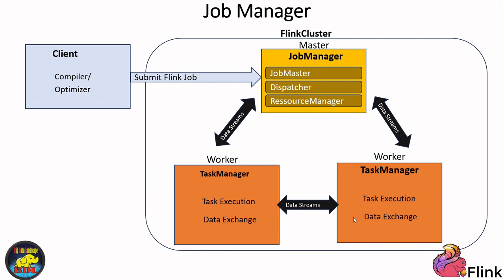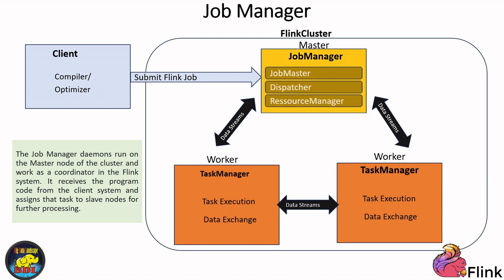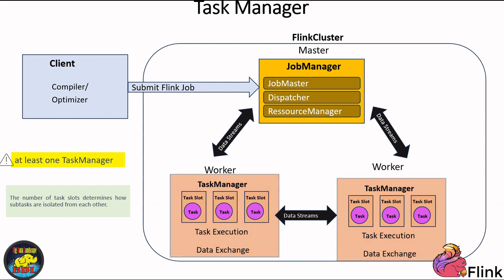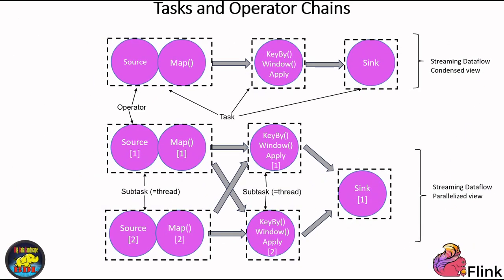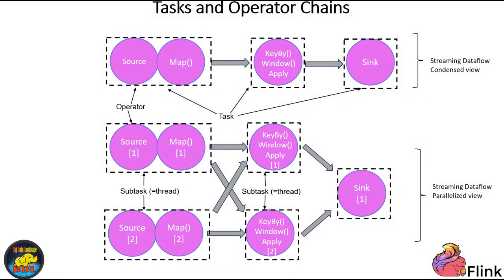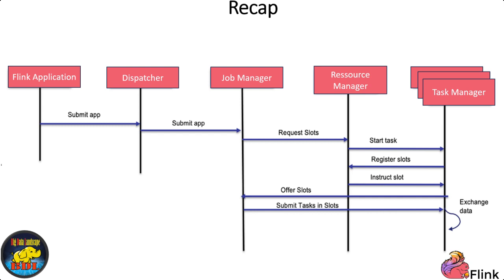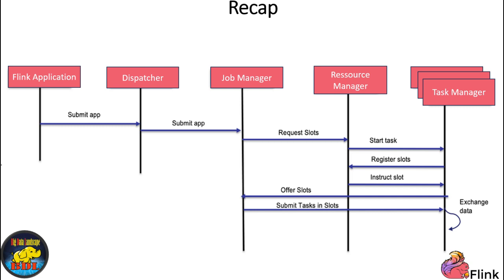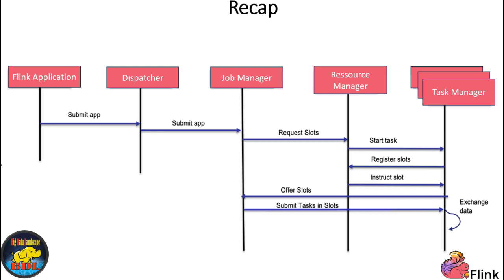Apache Flink Architecture - Part 2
recap:

Flink Components: Flink comprises a Job Manager and multiple Task Managers.

Job Manager's Role: The Job Manager oversees the execution of a single application. It takes an application, creates a Task Execution Graph from the specified Job Graph, and handles job submission and lifecycle management. It also delegates work allocation to Task Managers.

Resource Manager: The Resource Manager manages Task Slots and utilizes an underlying orchestrator, such as Kubernetes or Yarn. Each Task slot represents a unit of work executed on a CPU.

Task Managers: Task Managers execute the actual stream processing logic. In a cluster, there are multiple Task Managers, and the number of slots on each TaskManager determines how many tasks it can execute. TaskManagers register their slots with the ResourceManager once they are started.

Dispatcher: The Dispatcher provides an API for submitting applications for execution and hosts the user interface.

Concurrency: Notably, only one Job Manager is active at a given point in time, while there can be n Task Managers available in the cluster."

🌟 Welcome to Big Data Landscape! 🌟
Explore the vast world of Big Data with us! 🚀

🎓 Enroll in our Courses:

"The Ultimate Kafka 3 Real-Time Data Streaming Hands-on course"
"The Complete Reference Architecture for any Big Data System"

📖 Get lost in our Books:

"Big Data Architectures: The Definitive Guide to Designing and Customizing Scalable Big Data Systems"
📕 Kindle ebook
Article: "Real Time Big Data Streaming Analytics using Flink and Kafka"